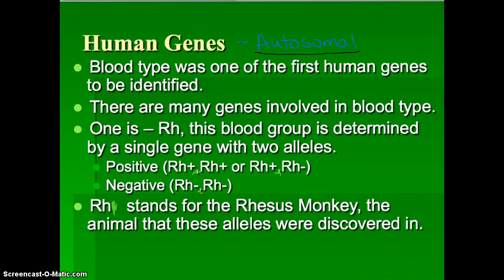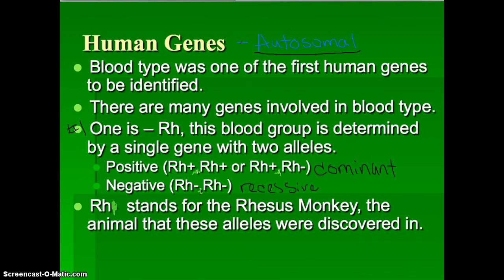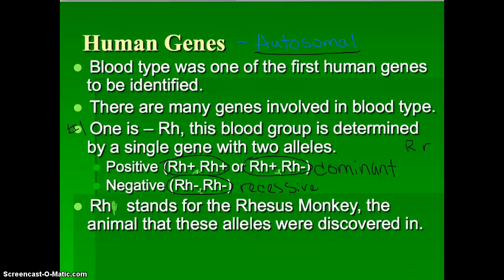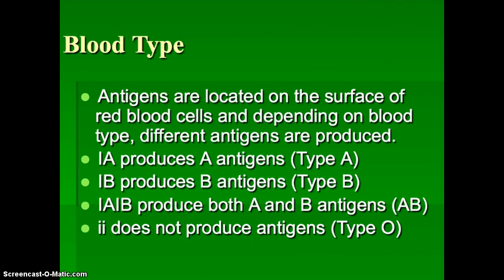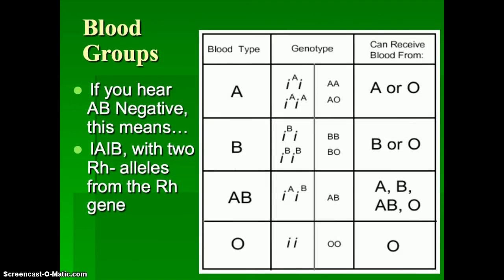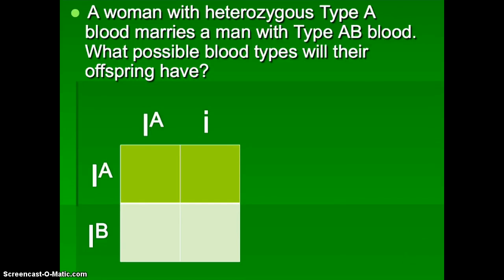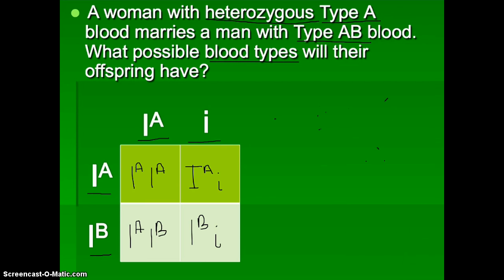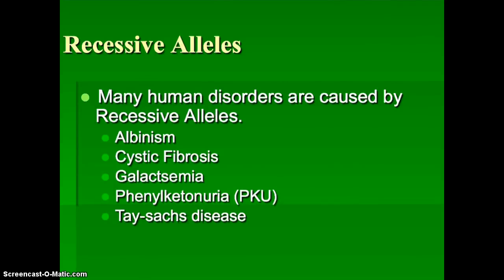Chapter 14, Section 1, Part II